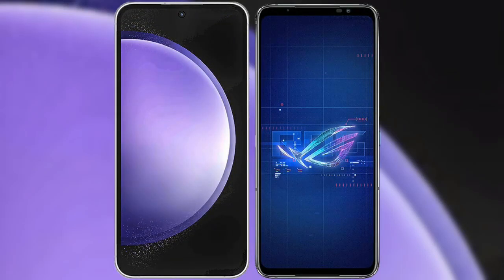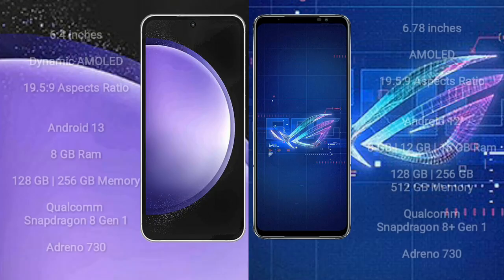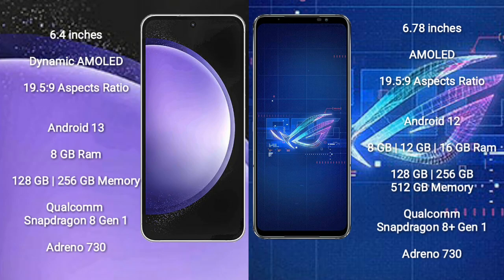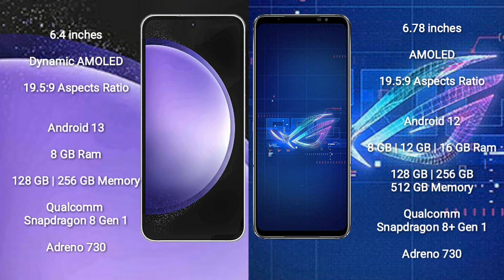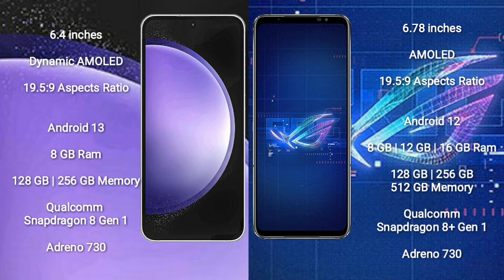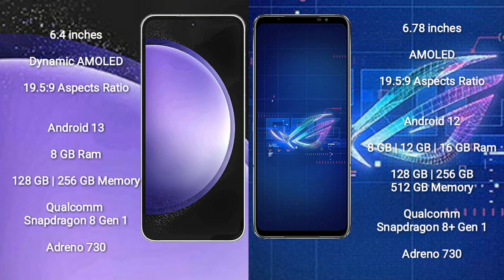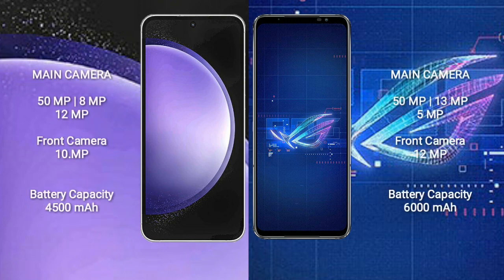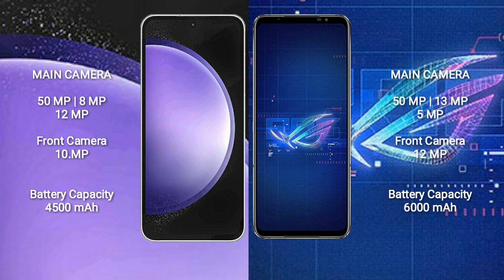Samsung Galaxy S23 FE vs Asus ROG Phone 6 Review